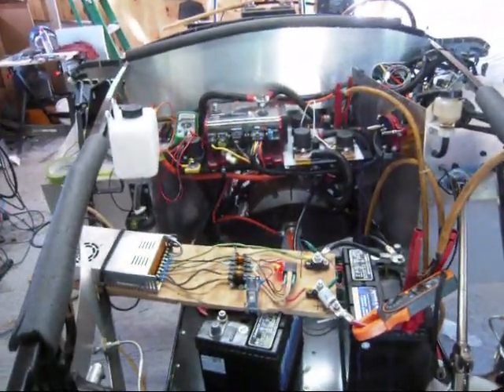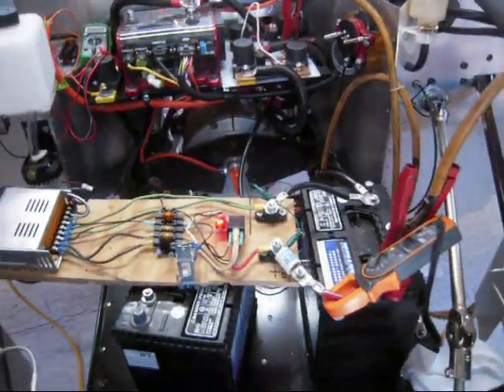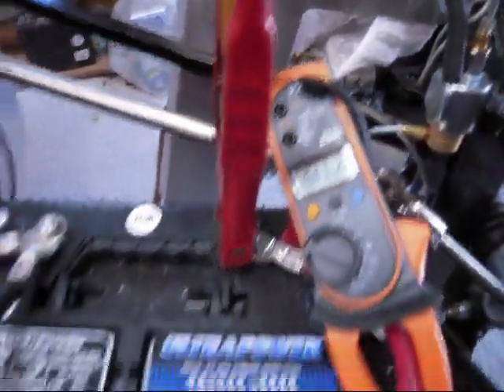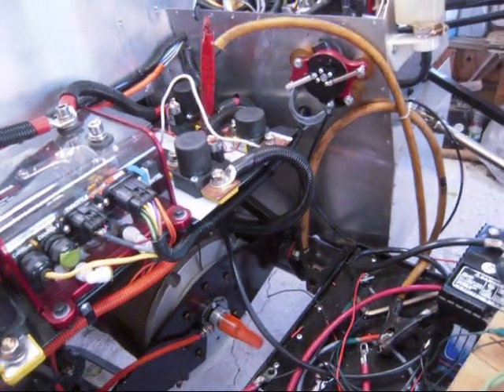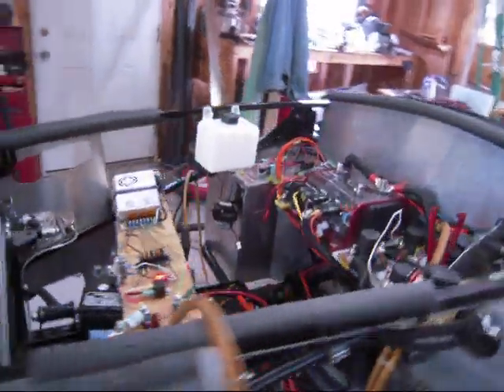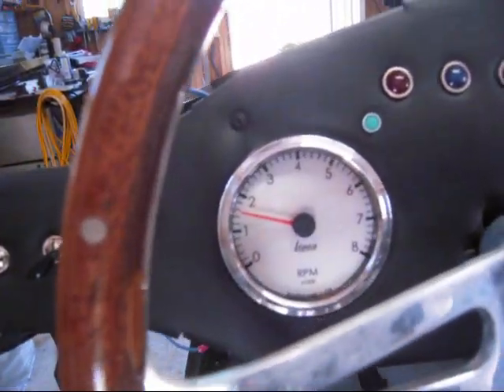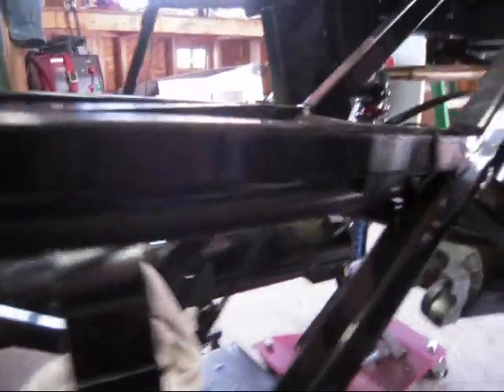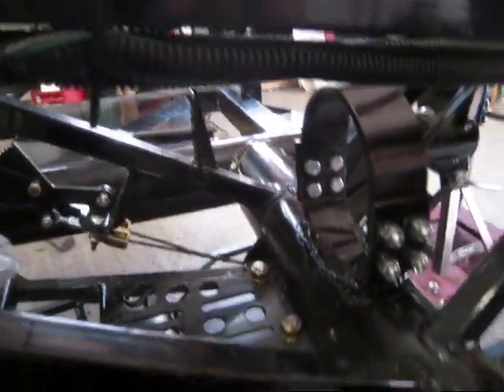Factory Five Mk4 - Electric Car - video 10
Building a Factory Five Mk4, 1965 Cobra replica as electric.
Now running the Netgain TransWarP 11 HV motor at 12V for 12+ hours to finish seating the brushes.     With no load the motor spins at about 1500 rpm.